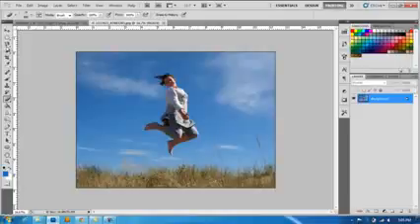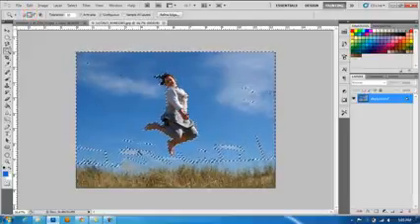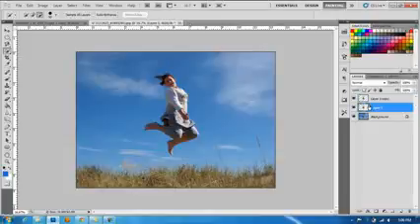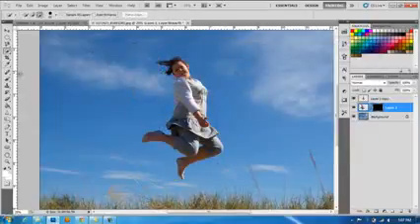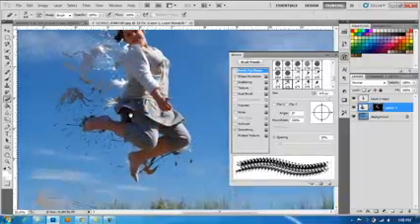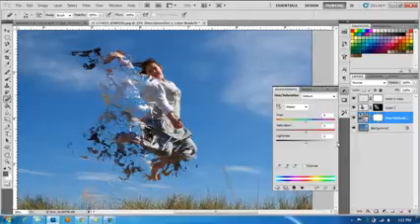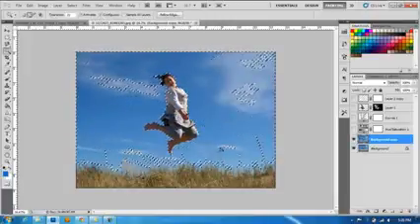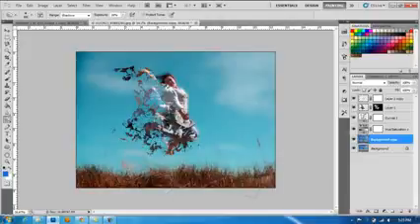How to Create a Dispersion Effect on a Photograph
fablous